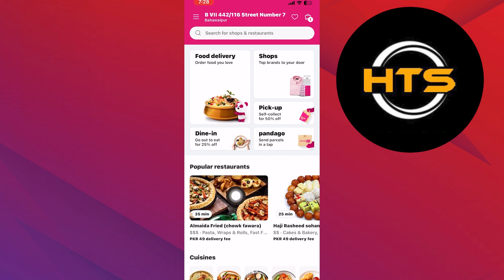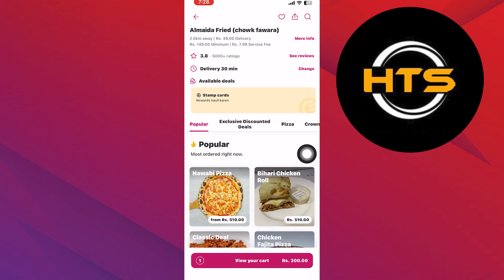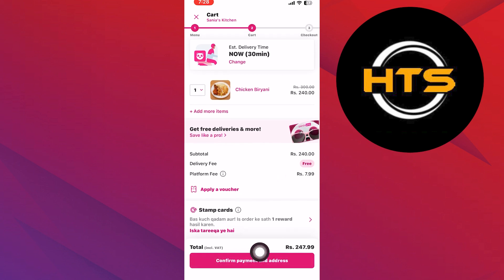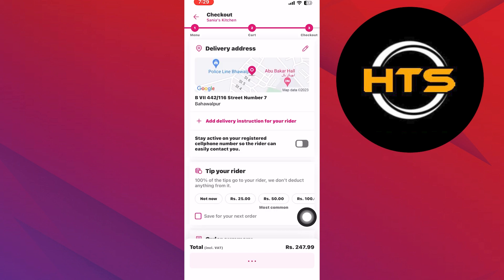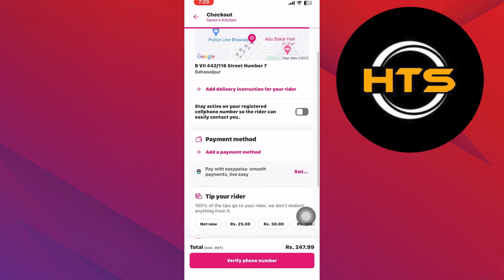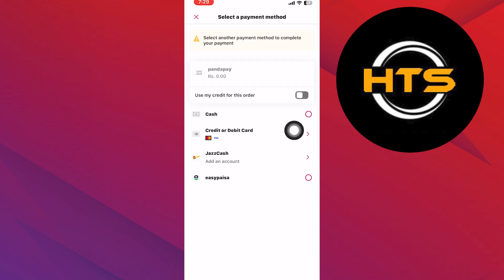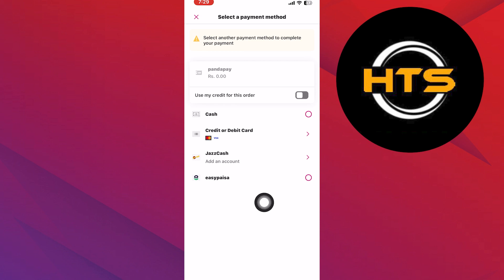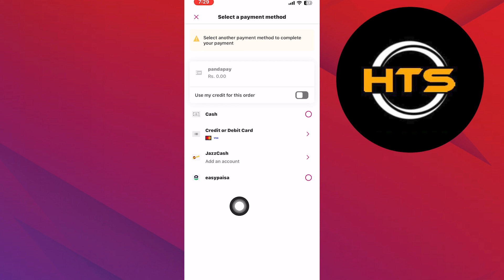How To Connect Gcash In Foodpanda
Hey everyone! Welcome to this how to use gcash in foodpanda video tutorial.

If you want to know how to pay using gcash in foodpanda, how to pay foodpanda using gcash and how to pay foodpanda through gcash, this video is for you.

In this video, we will show you how to pay foodpanda using gcash 2023 and how to add gcash as payment method in foodpanda.

The steps on how to order foodpanda using gcash and how to change gcash in foodpanda is easy.

After watching this video, you will find out how to change payment method on foodpanda and how to add gcash in foodpanda.